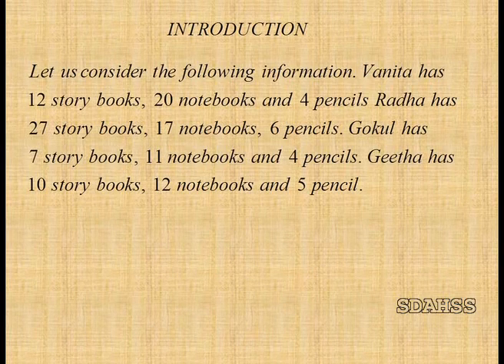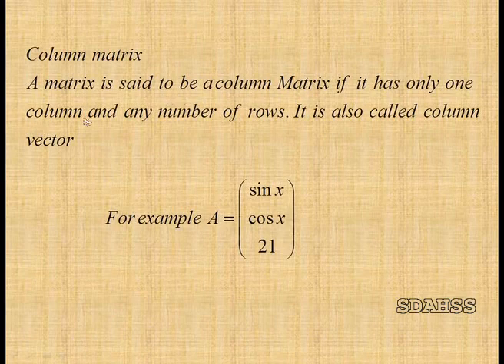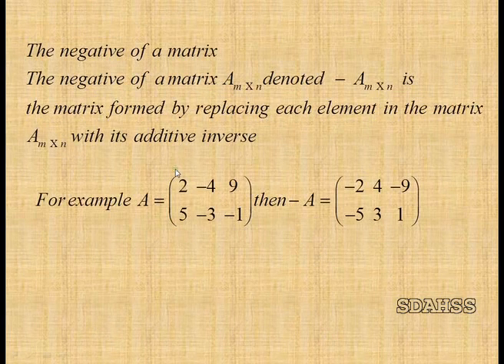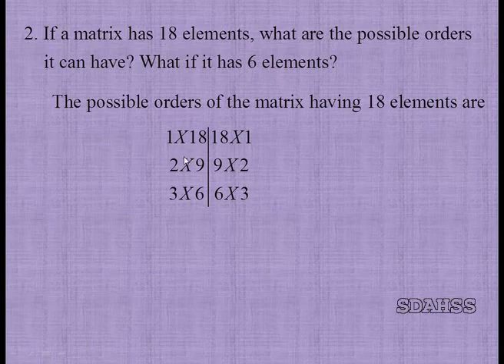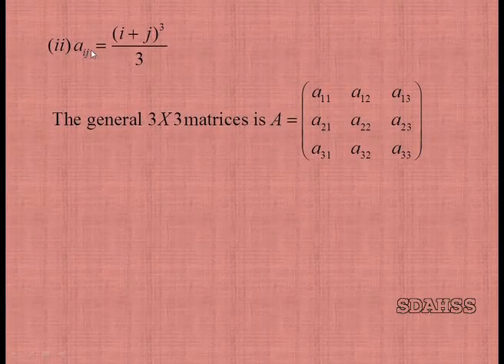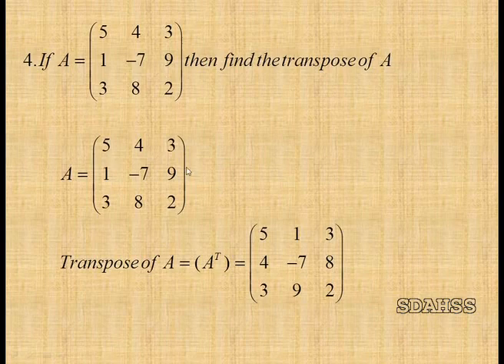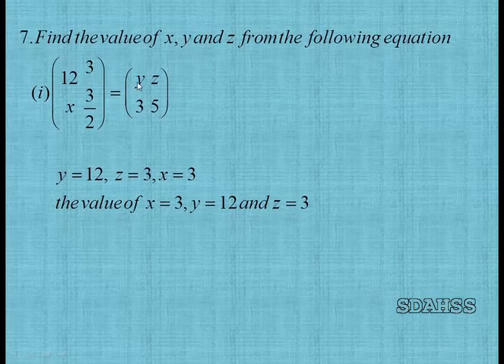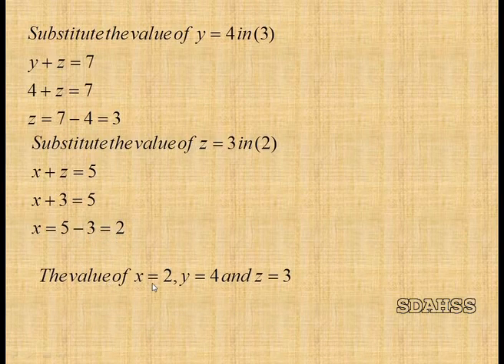SDA School Shanmugapuram X-Maths 29.07.2020